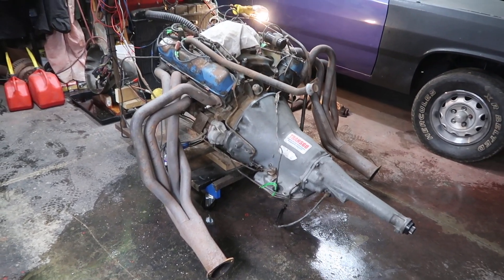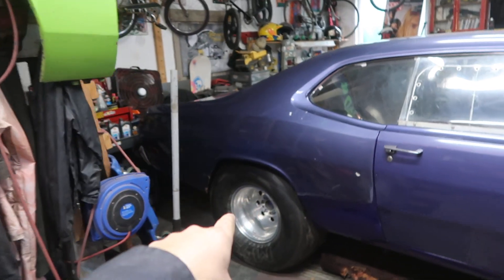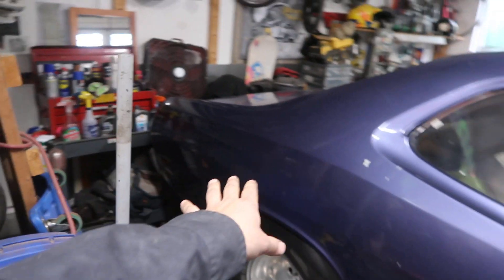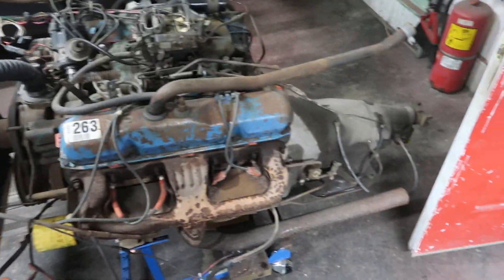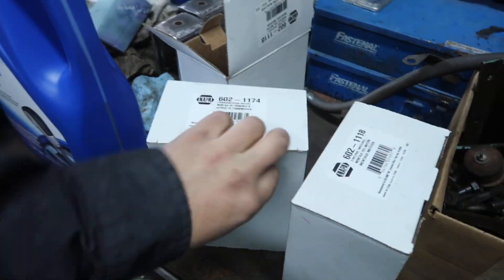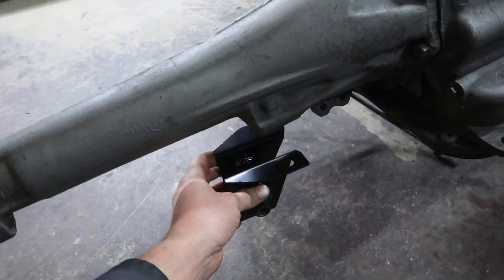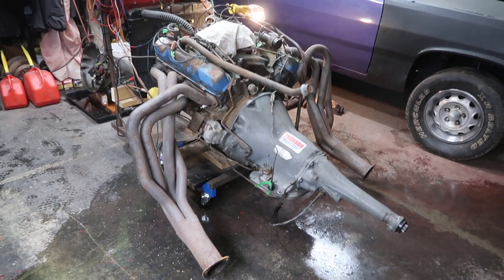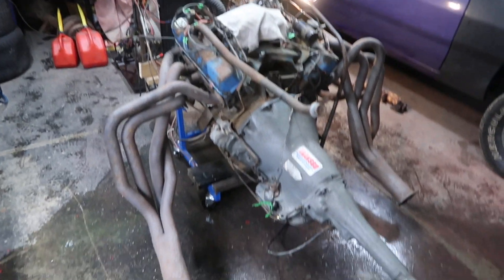PRO-STREET 1970 Plymouth Duster (Barnfind Mopar Re-Build!)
440 Big Block out of a motorhome/RV gets awesome headers, new 727 trans, and prepped to be installed into our Ratty Muscle Car! We are rebuilding this wrecked junkyard 1970 Plymouth Duster/Valiant that was an old 9 second drag car and it has been sitting outside for years!

@JonnyMopar Thanks for the Transmission Tips @TalkingMoparsPodcast Motivation to get your RoadRunner Ready for Project cars at the strip!